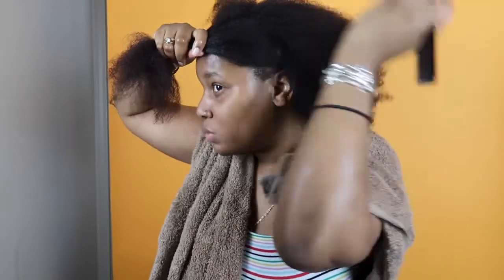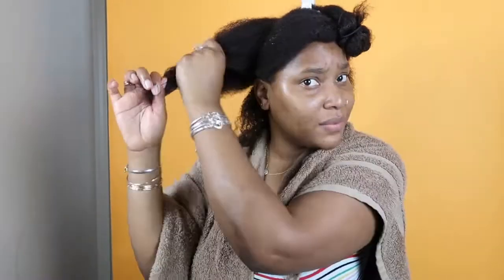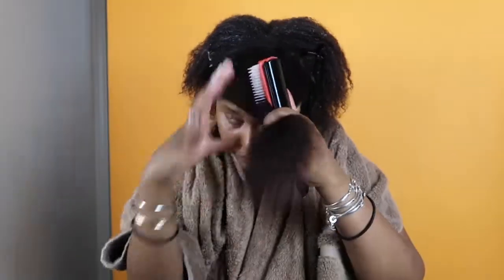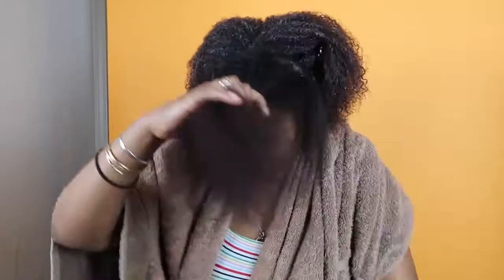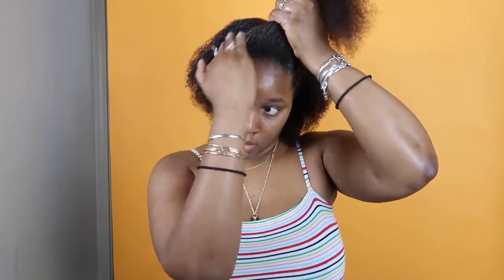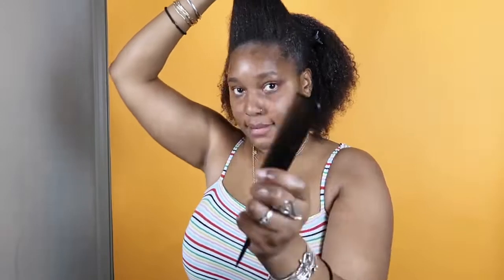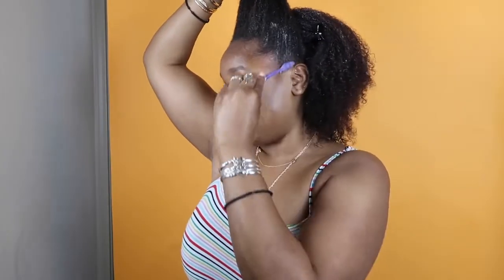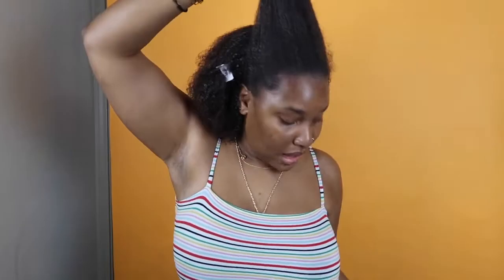SOOOO...FLAXSEED GEL...WYD?? | AfroDite VI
This gel will not win lol. We are doing this again because no 😭